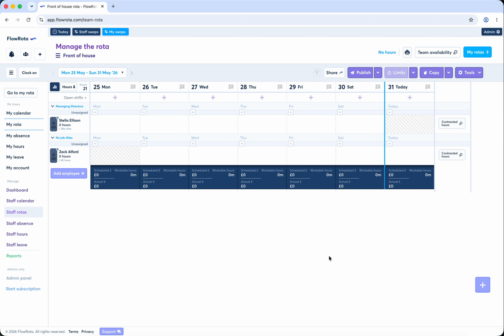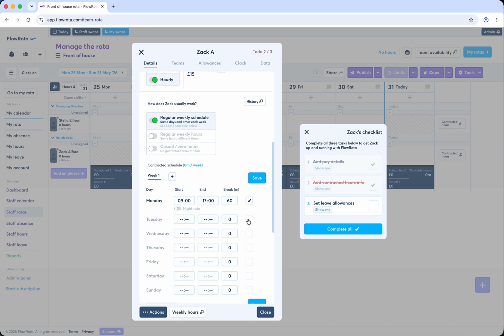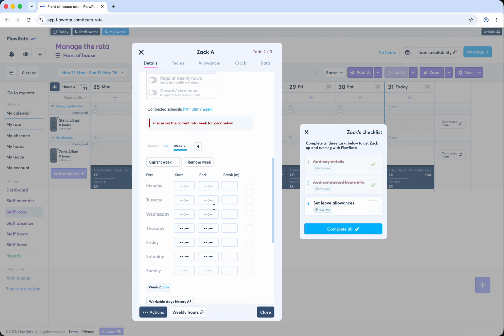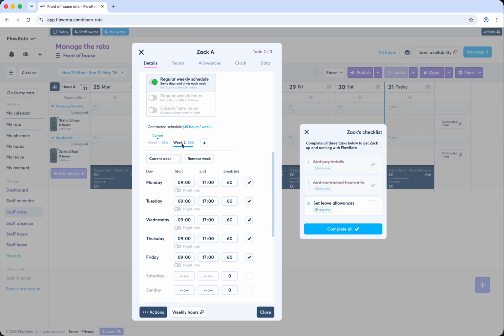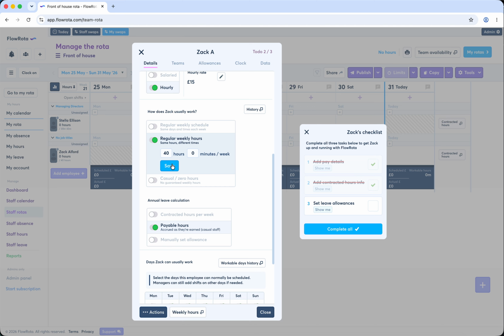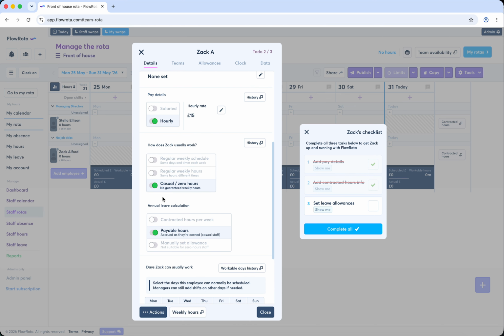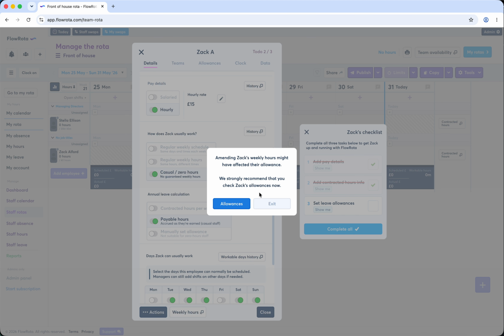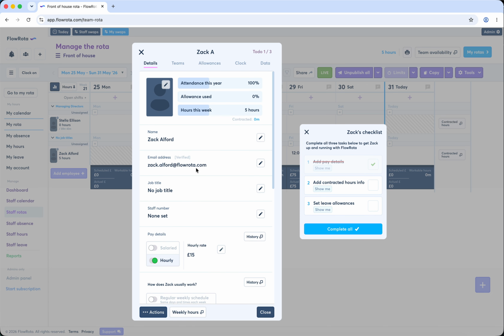FlowRota Tutorial - Employee working patterns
Learn how to amend employee contracted hours and work patterns in FlowRota.

In this tutorial, we explain how FlowRota uses contracted hours to calculate leave allowances, support accurate holiday deductions, and automatically generate rotas for employees with fixed working patterns.

You’ll learn how to:

• Open the Work pattern section inside an employee profile
• Choose between regular weekly schedule, regular weekly hours, and casual or zero-hours work patterns
• Set fixed working days and times
• Configure breaks within contracted shifts
• Add rolling rota weeks for employees with repeating shift patterns
• Set the employee’s current rota week
• Understand how rolling rotas affect future rota generation
• See how contracted schedules affect leave deductions
• Set weekly contracted hours for flexible staff
• Define workable days for employees without fixed schedules
• Understand how workable days appear visually in the Staff Rota
• Review historic contracted hours using the History view

FlowRota supports different working arrangements for different types of employees. Fixed-schedule employees can have rotas generated automatically from their contracted pattern, while flexible and zero-hours staff can still have workable days configured to help managers plan shifts more clearly.

This video is ideal for businesses managing full-time staff, part-time employees, flexible workers, zero-hours contracts, and rolling rota patterns.